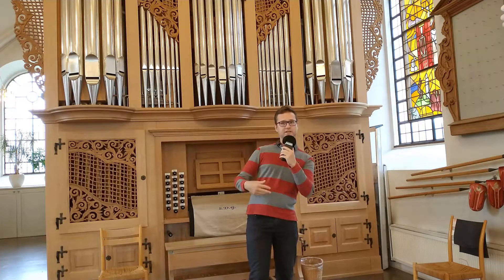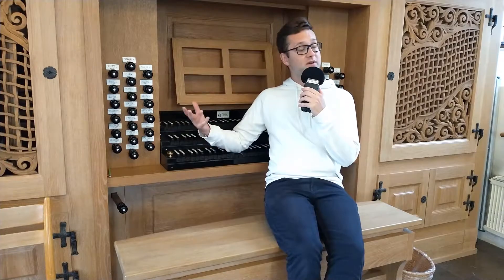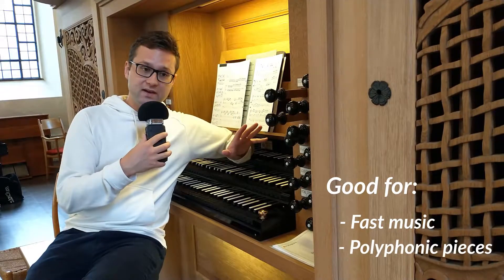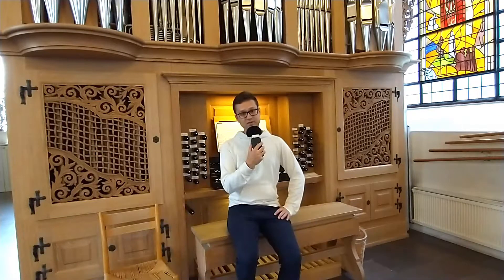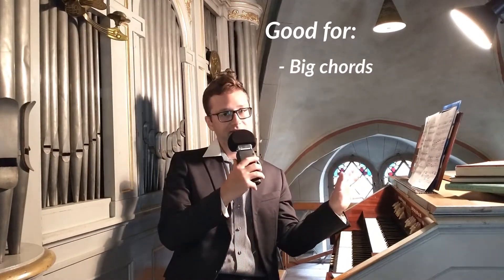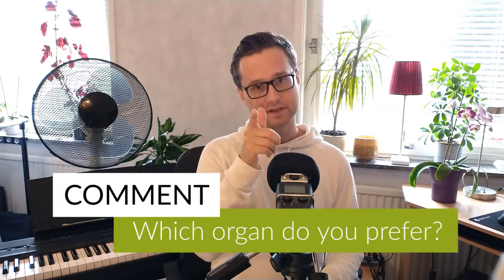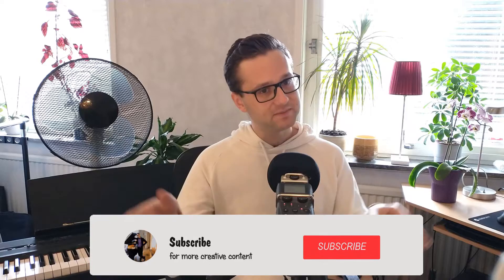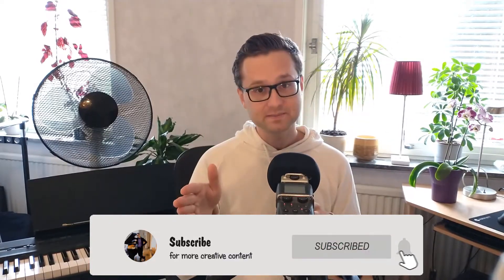Do All Pipe Organs Sound the Same? | Pipe Organ Fun Facts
How can you compare two pipe organs? Are there notable differences between pipe organs, or do they sound exactly the same? Well actually, the pipe organ is a massive and versatile instrument that comes in many different sound styles and sizes. In this video we will take a closer look at two pipe organs, where each have their own, specific sound, and see how we can compare them.

This videos is quite different to what I usually do. Let me know if you want to see more videos like this!

CHAPTERS
0:00 Intro
0:20 Do all pipe organs sound the same?
0:32 Comparing two different pipe organs
0:40 The first organ - a baroque organ
1:09 Organ demonstration 1 - a classic baroque piece
1:23 Organ demonstration 2 - modern, rhytmic music
1:42 The second organ - a romantic sounding organ
2:07 Organ demonstration 3 - Russian romantic music
2:21 A fun experiment - playing the same piece on both organs
2:34 Air on the G String (Organ no 1)
3:00 AIr on the G String (Organ no 2)
3:28 Outro